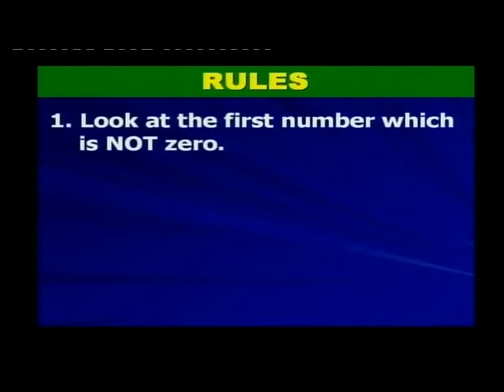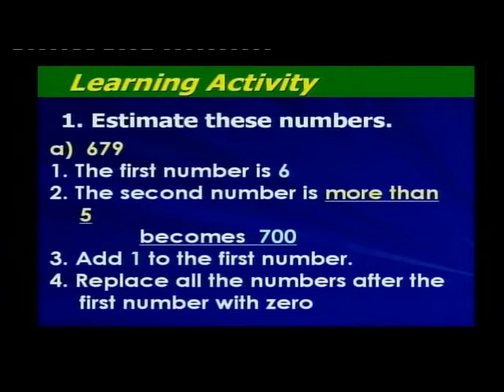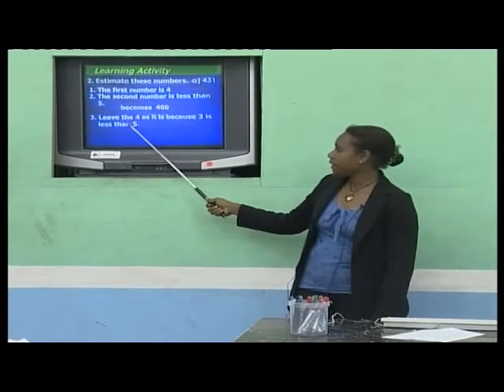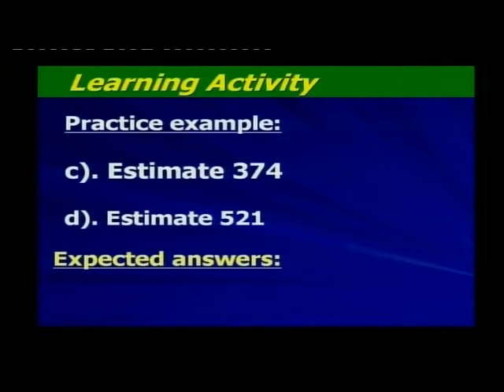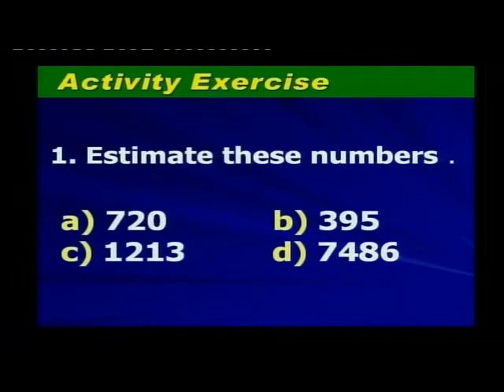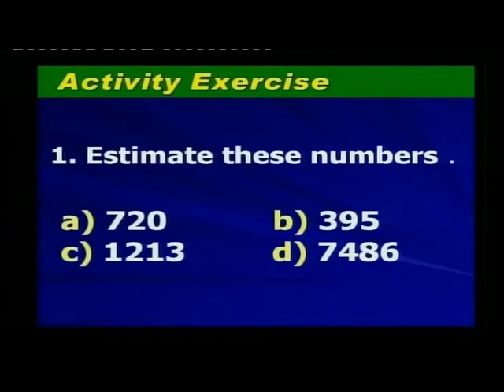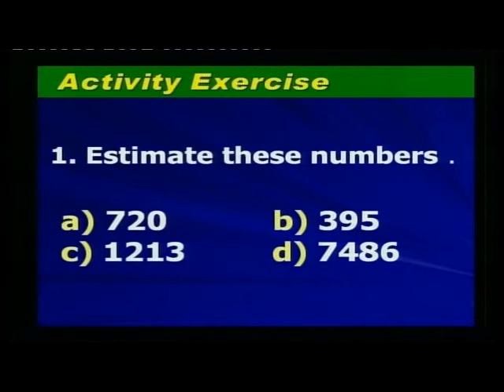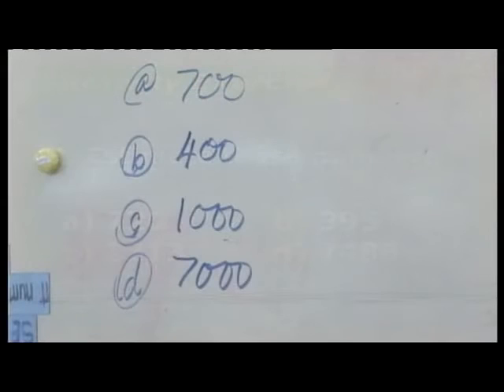Lesson 97 Introduction to estimation